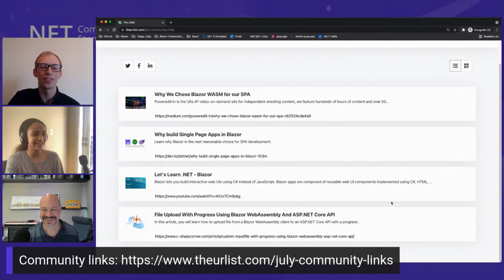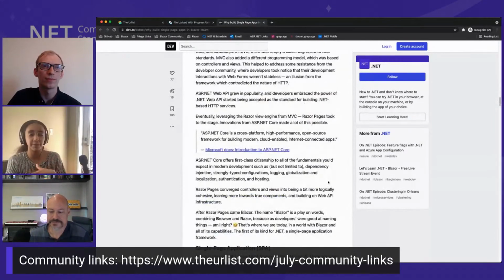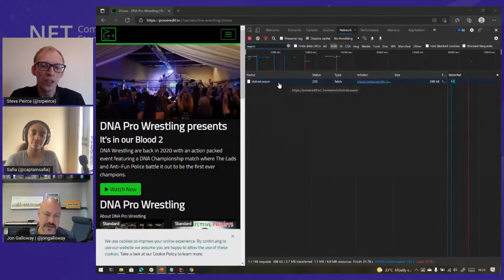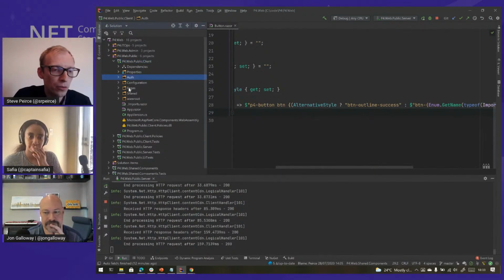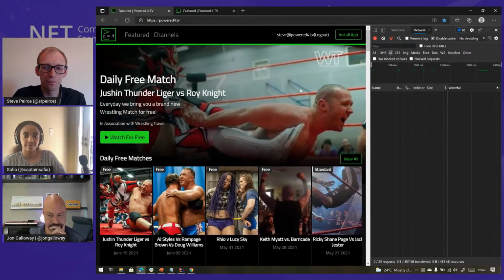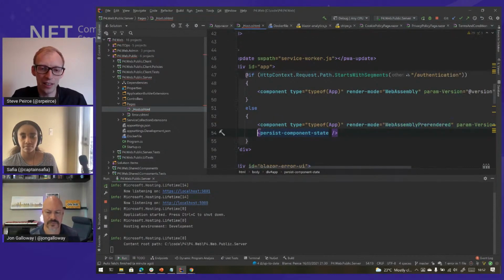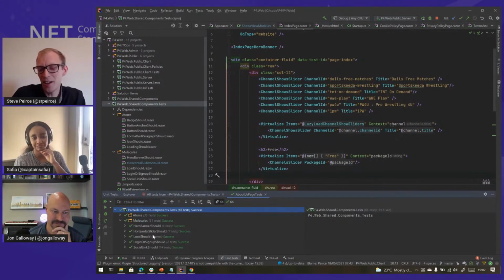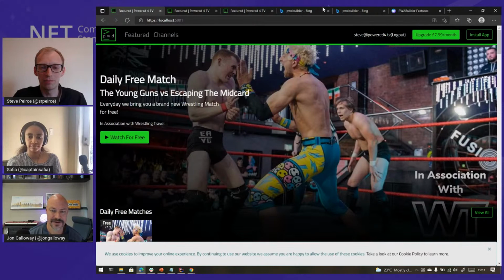ASP.NET Community Standup - Building with Blazor: Powered4.tv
Powered4.tv is a video-on-demand service that leverages Blazor WASM. In this episode of the Blazor community standup, we'll talk with product engineer Steve Pierce about the successes and stories behind using Blazor WASM for Powered4.tv.

Featuring: Steve Richard Peirce (@srpeirce), Safia Abdalla (@captainsafia), Jon Galloway (@jongalloway)